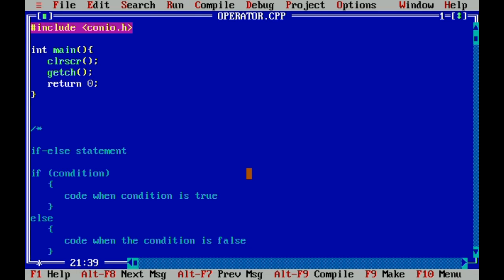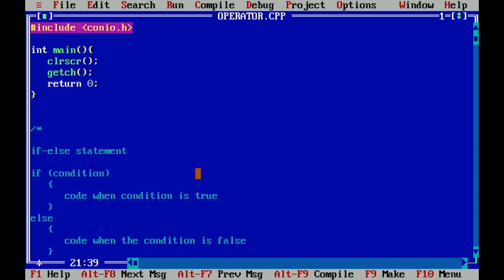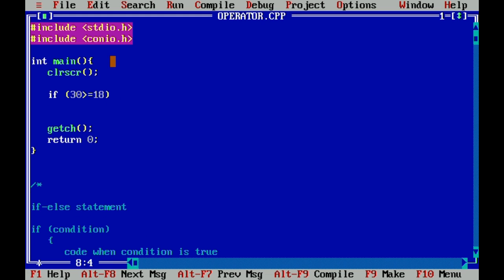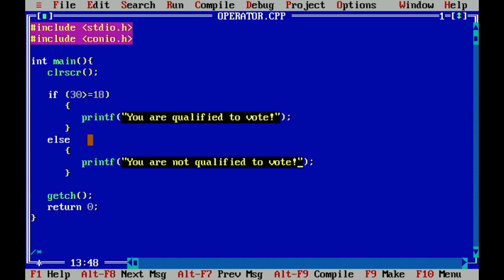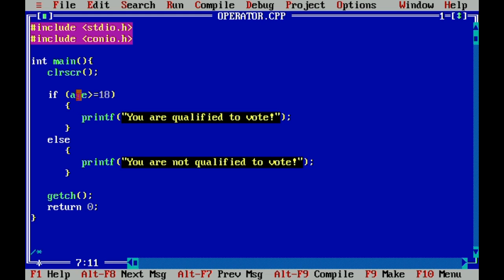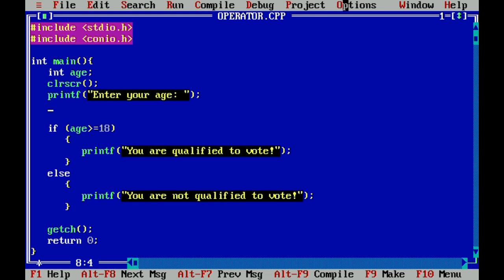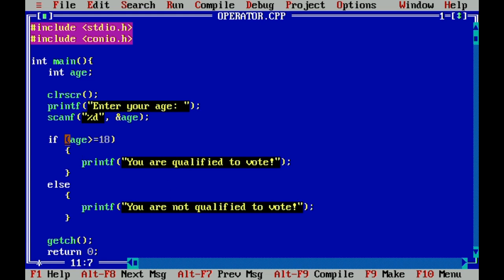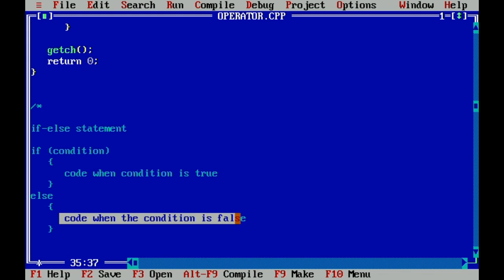Lesson 15 Conditional Statement (If-else Statement)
Another conditional statement is the if-else statement which chooses at least one of the two sets of possible codes to be performed.